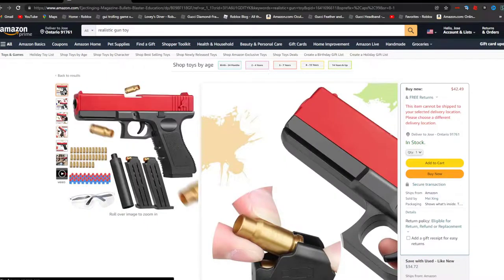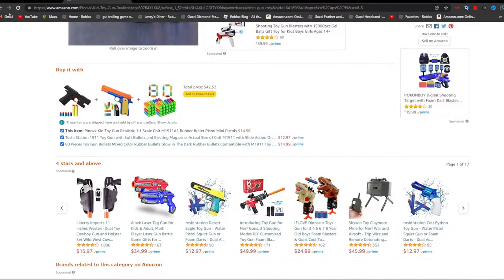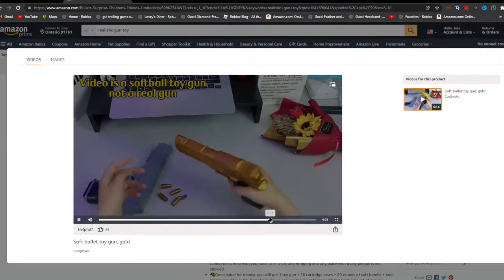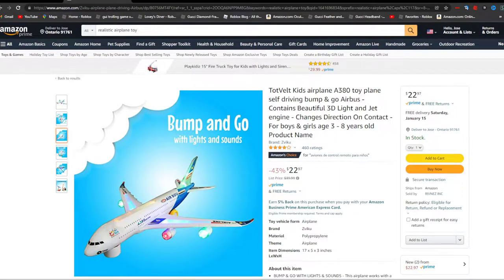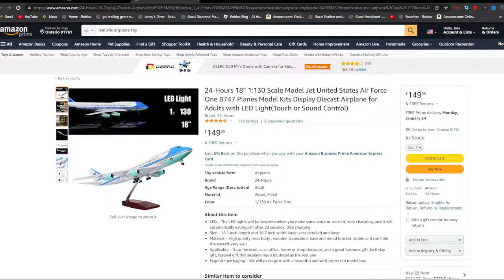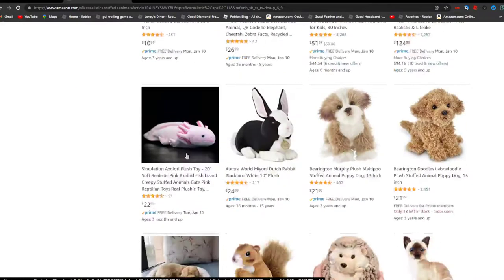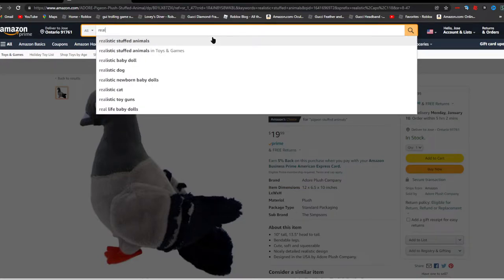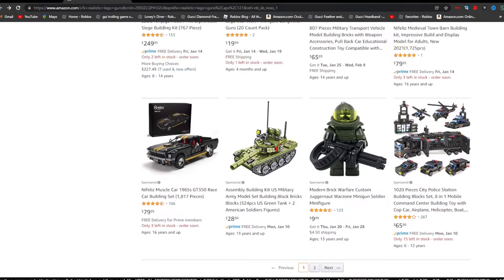"Realistic" toys on amazon